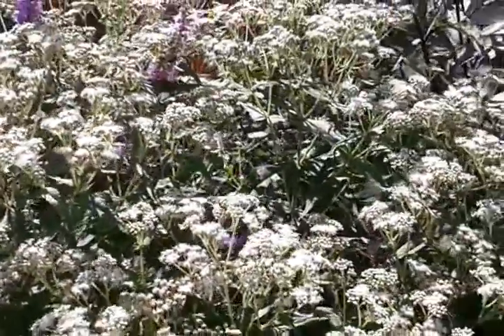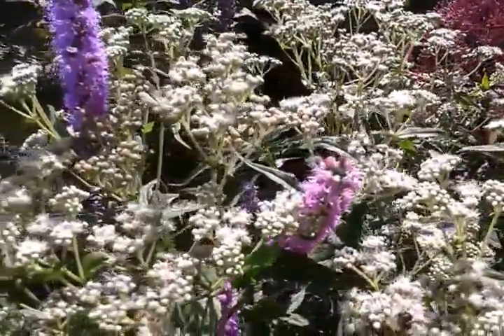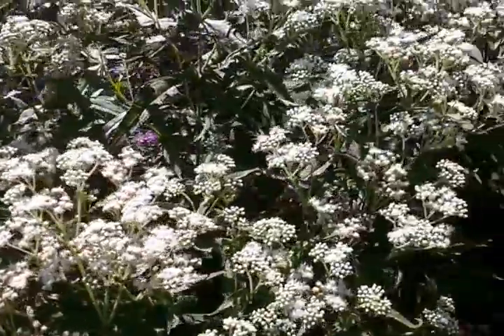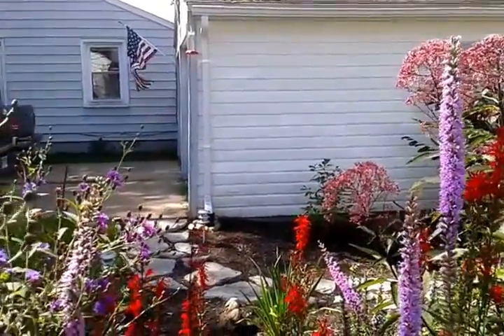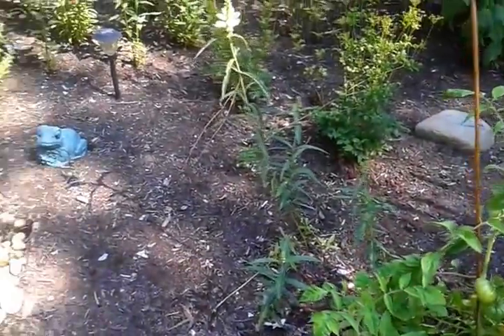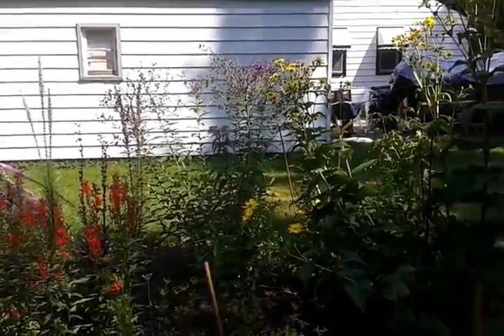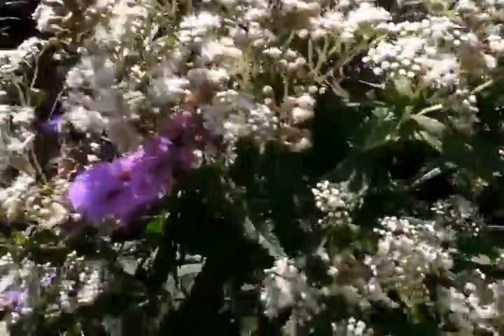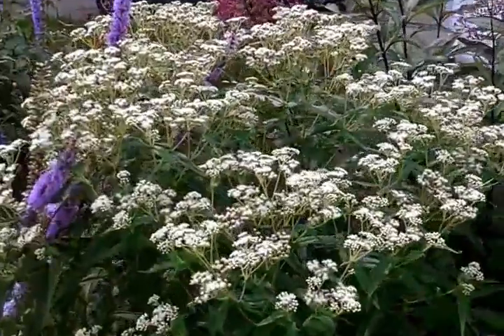Boneset (Eupatorium perfoliatum)